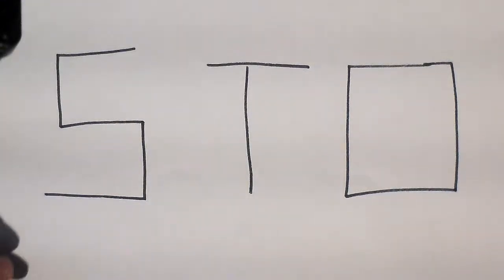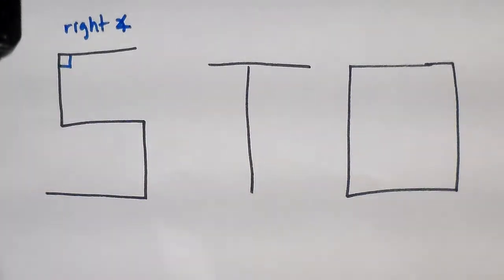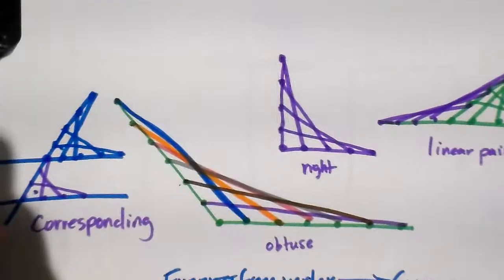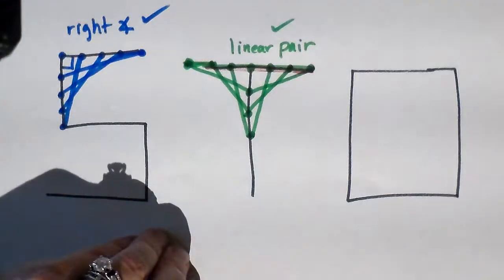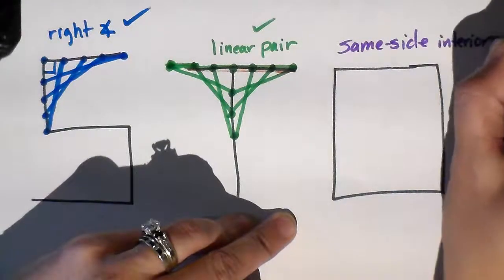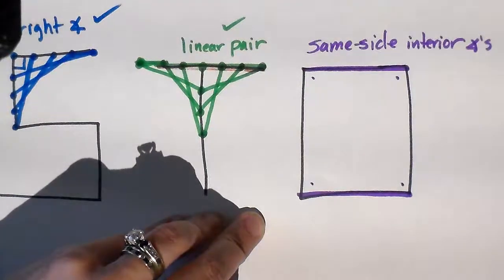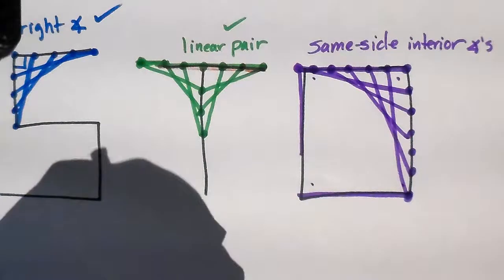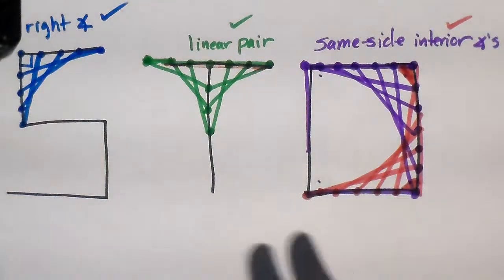Line Design Example: Your Name or Letters